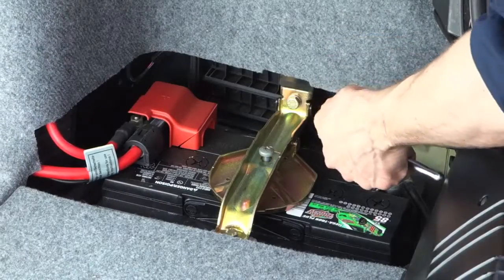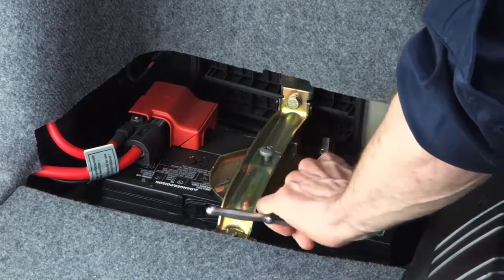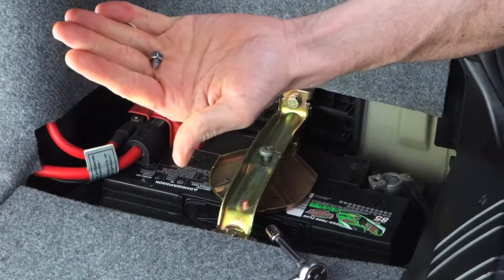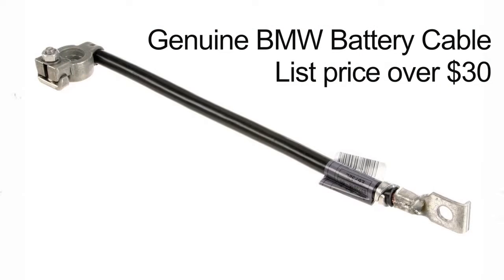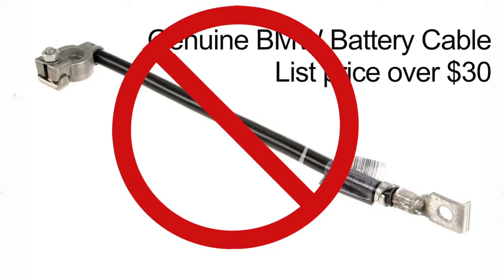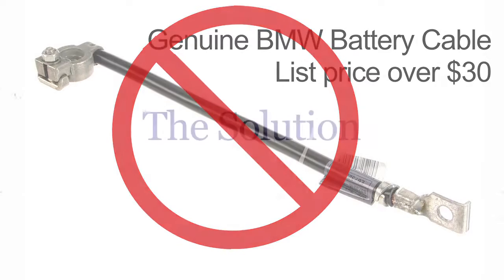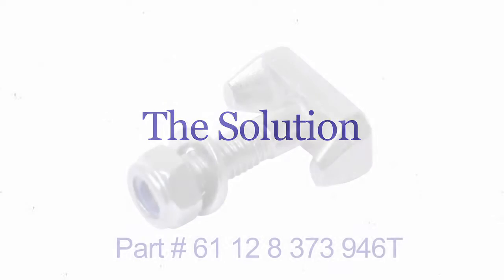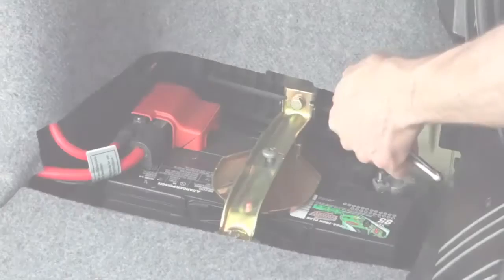URO Parts BMW E46 3 Series Battery Cable Negative Bolt Part# 61 12 8 373 946 T